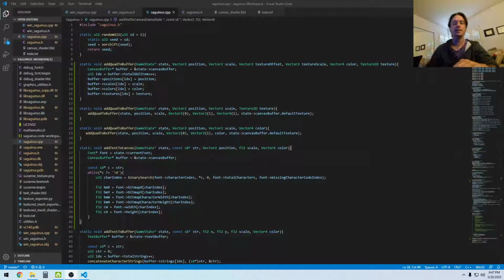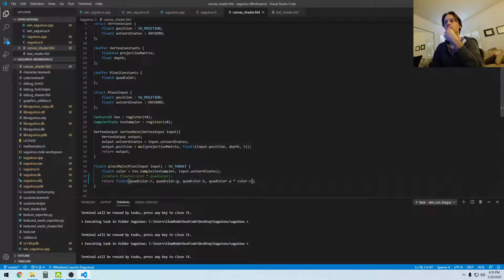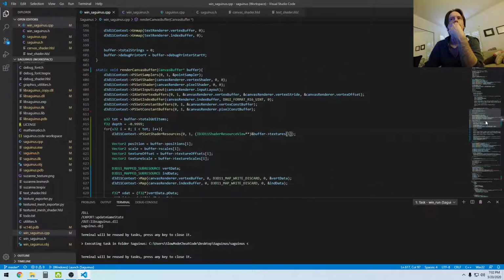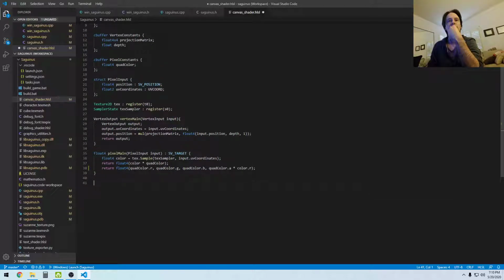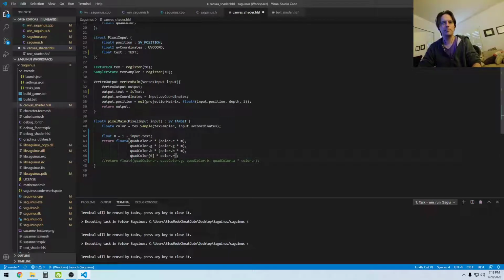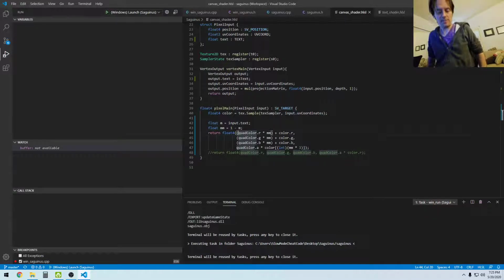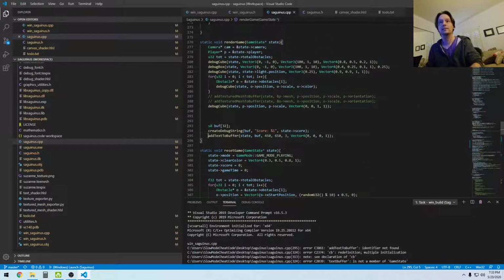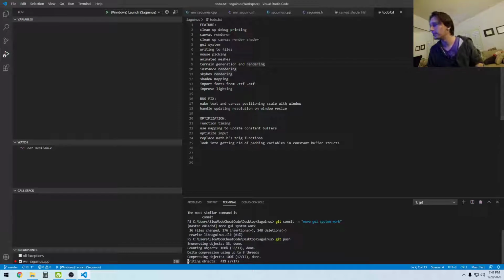Saguinus Development Part 40 (unedited) | Merging Canvas and Text Rendering